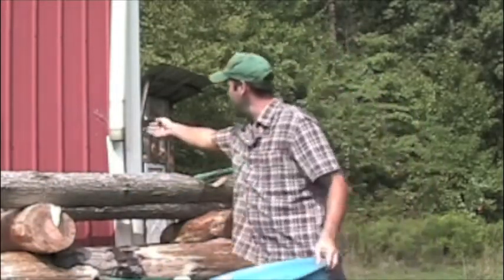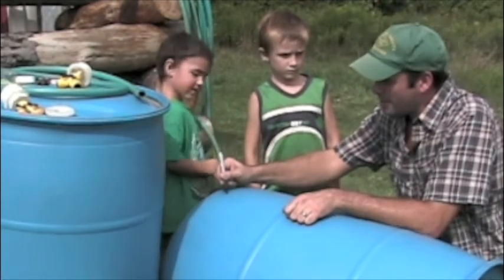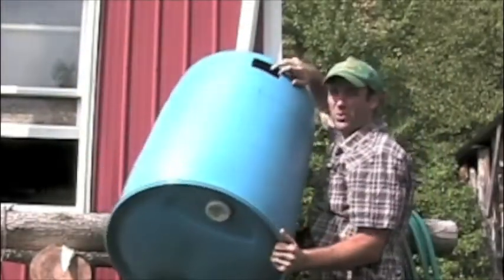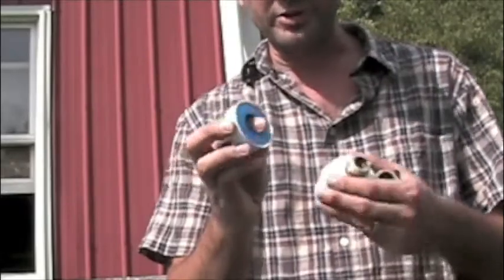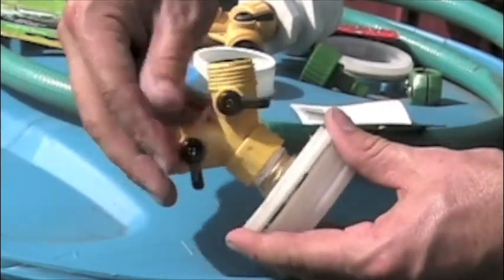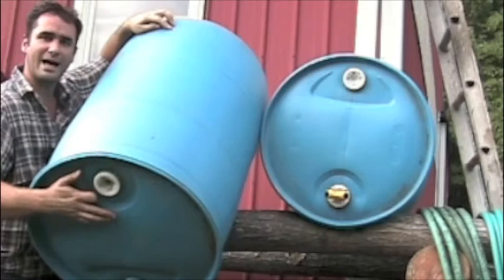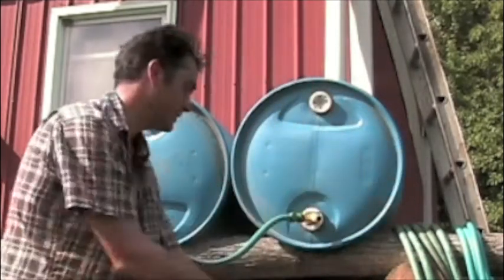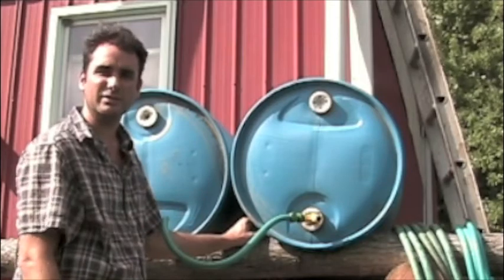Making a Double barrel, Rain Barrel.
Making a plastic barrel rain barrel with extra barrel reservoir.  Filmed in Danville PA by Van Wagner.